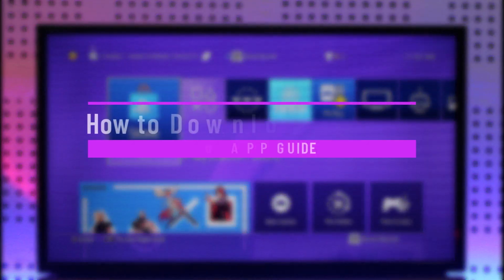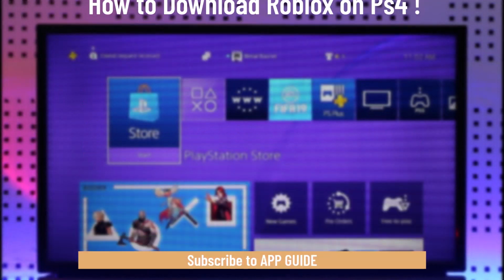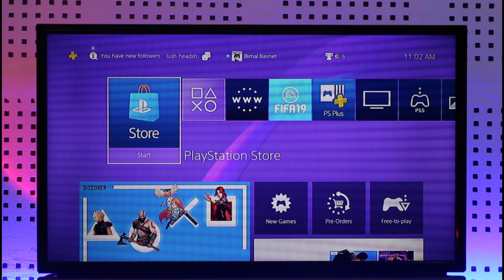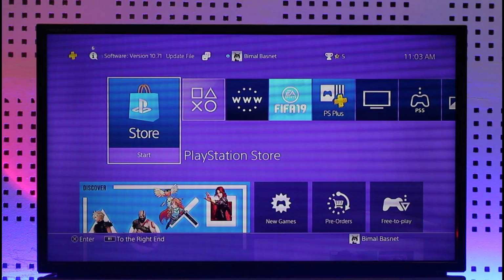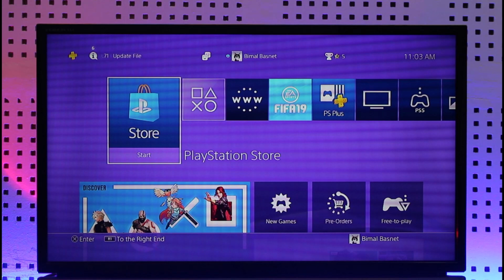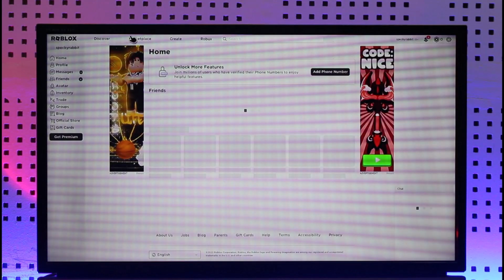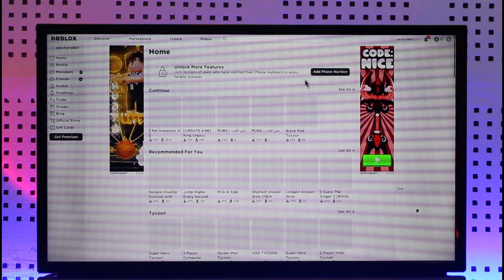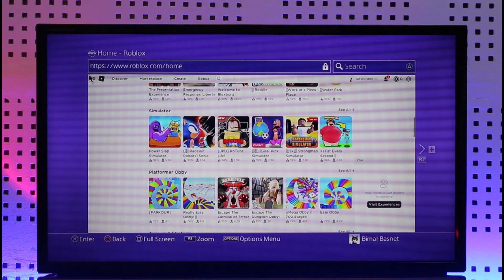How to Download Roblox on Ps4 !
. This video guides you through an easy step-by-step process to download Roblox on PS4. So make sure to watch this video till the end.

~ Chapters:
0:00 Introduction
0:11 No Official Way
0:38 Download / Use Roblox
1:19 Conclusion